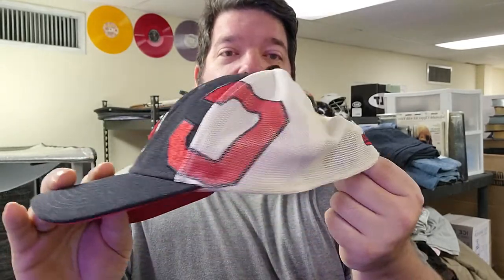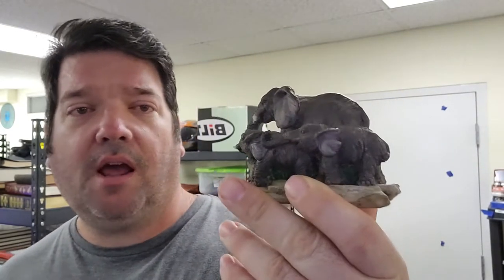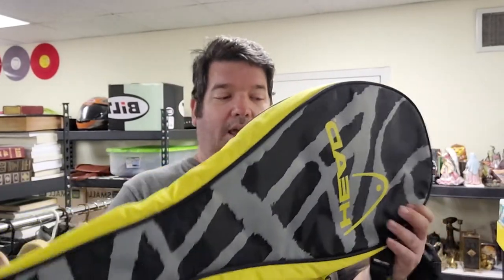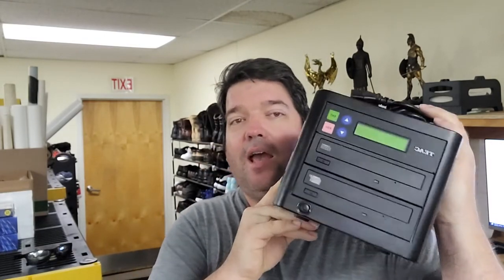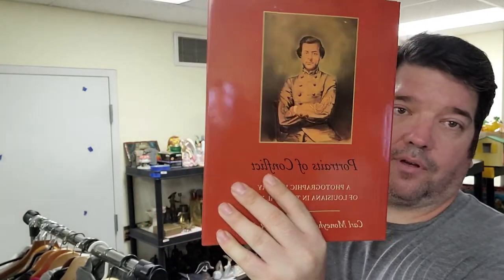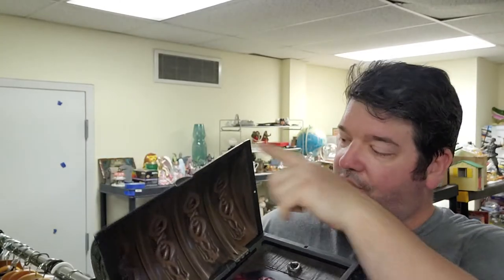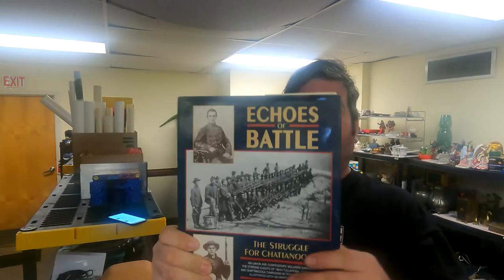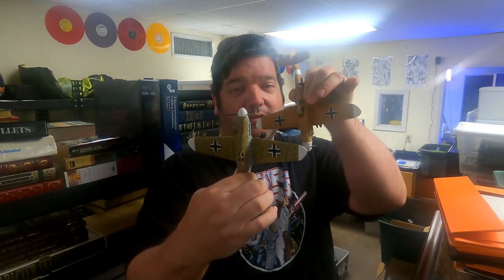Over 1200 Dollars Made in One Weekend on eBay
Check out some of these awesome items I sold in my eBay store from Friday through Wednesday.